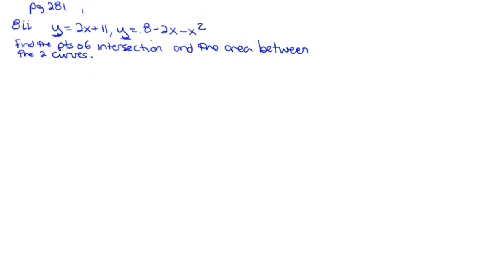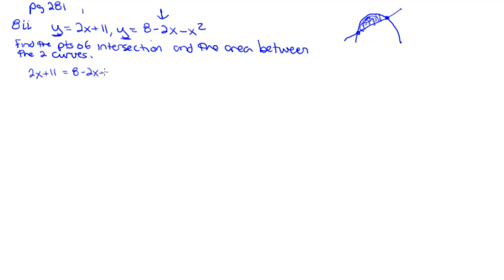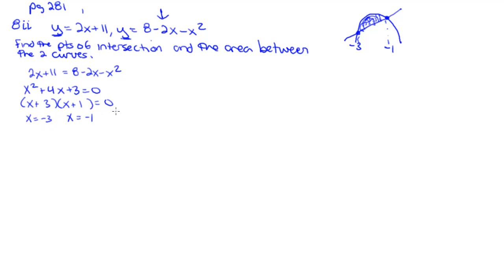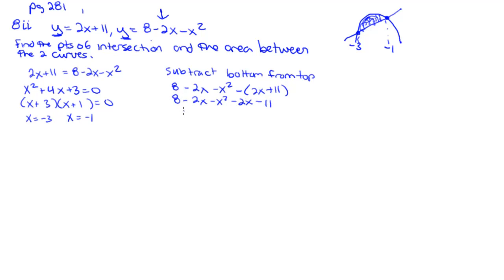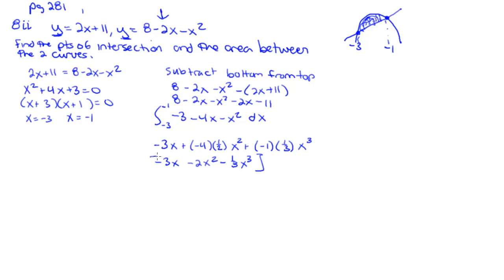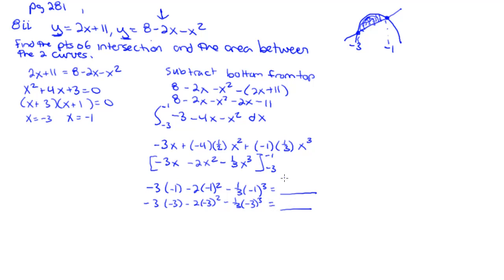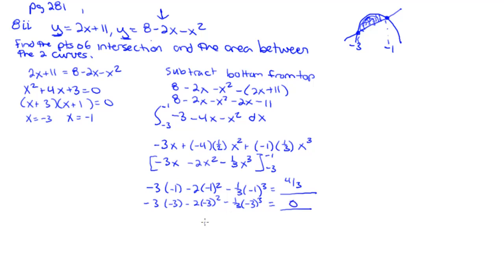PM2 pg 280